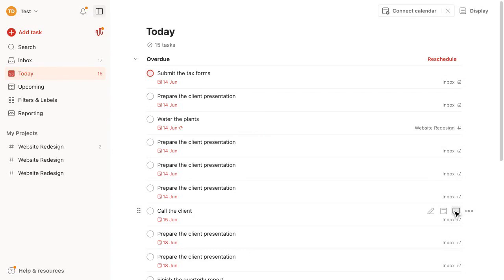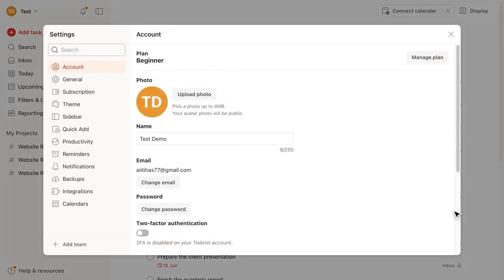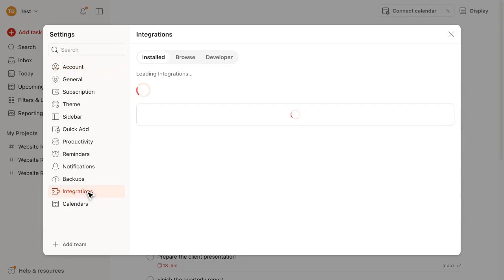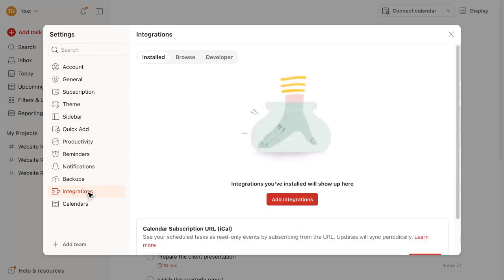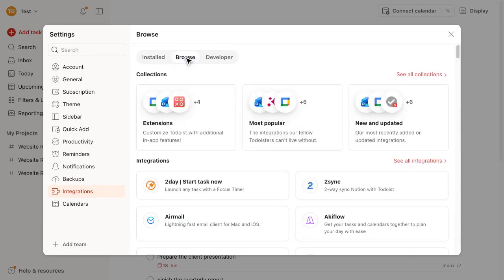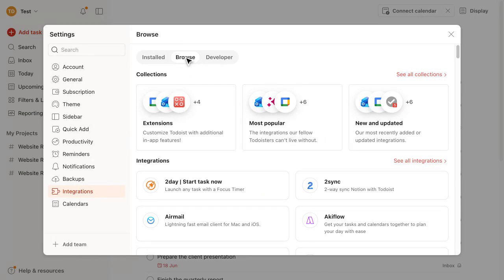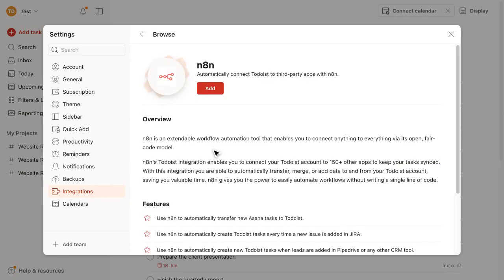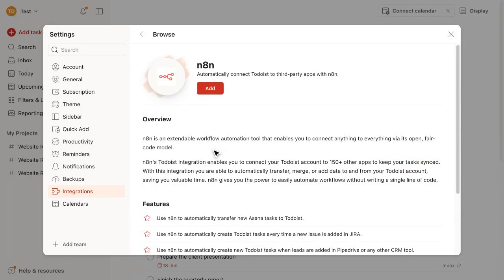How To Connect n8n To Todoist